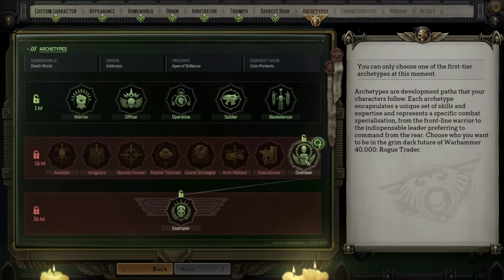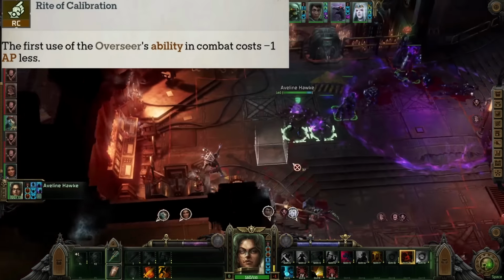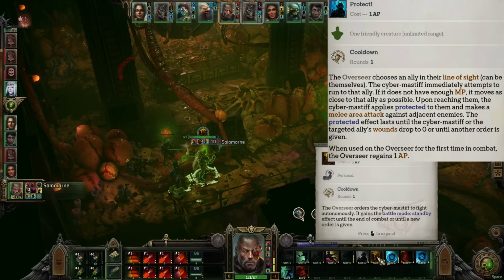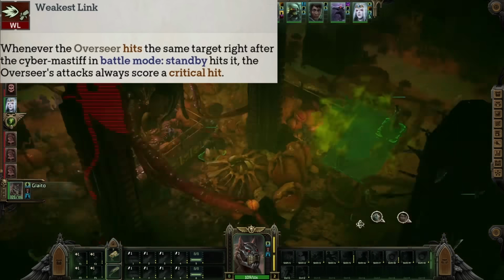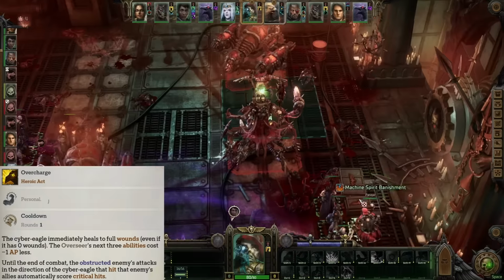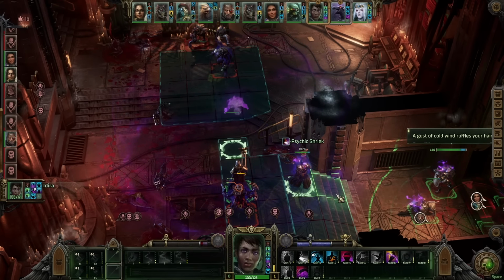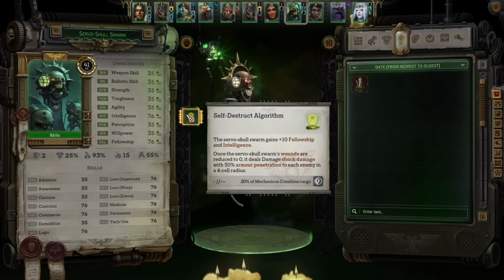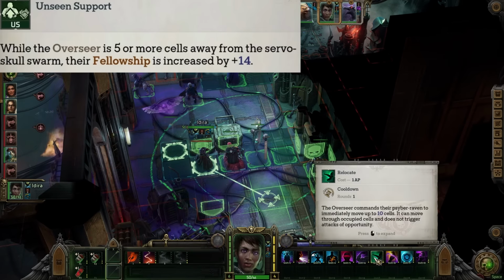WH40K: Rogue Trader - Overseer Mechanics Breakdown (New Talents & Abilities!)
There's a lot of layers here but hopefully I helped all of it make sense.

00:00 General Info
01:47 Universal Overseer Abilities
03:44 Universal Overseer Talents
06:30 General Familiar Info
07:48 Cyber-Mastiff (Dog) Initial Talents & Abilities
12:02 Cyber-Mastiff Optional Abilities
13:49 Cyber-Mastiff Optional Talents
16:44 Cyber-Eagle Initial Talents & Abilities
19:17 Cyber-Eagle Optional Abilities
22:02 Cyber-Eagle Optional Talents
24:09 Cyber-Raven Initial Talents & Abilities
26:37 Cyber-Raven Optional Abilities
28:29 Cyber-Raven Optional Talents
30:35 Servo-Skull Swarm Initial Talents & Abilities
32:37 Servo-Skull Swarm Optional Abilities
34:52 Servo-Skull Swarm Optional Talents